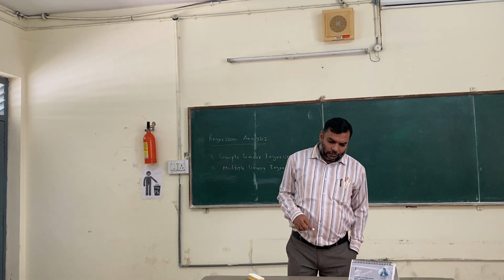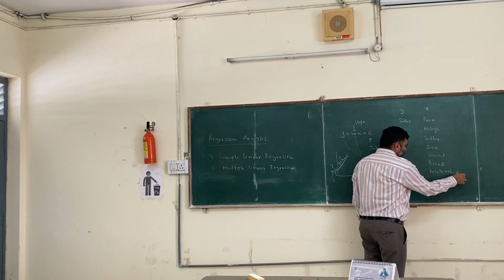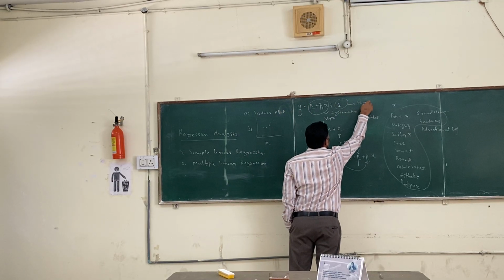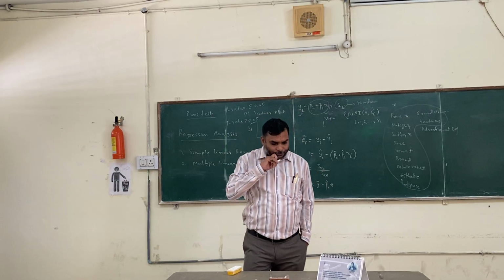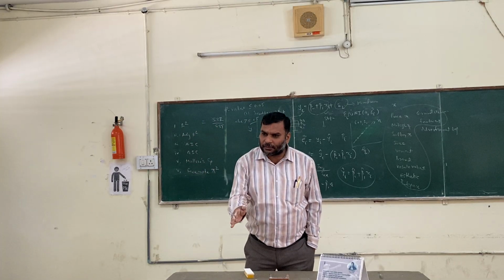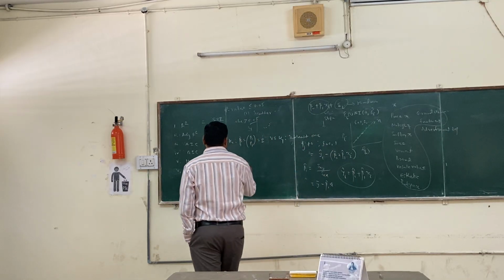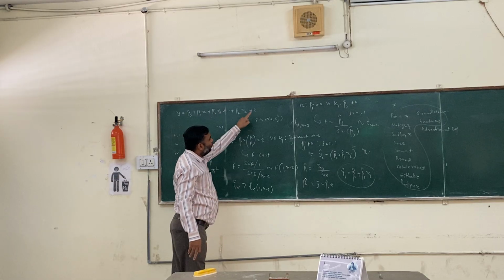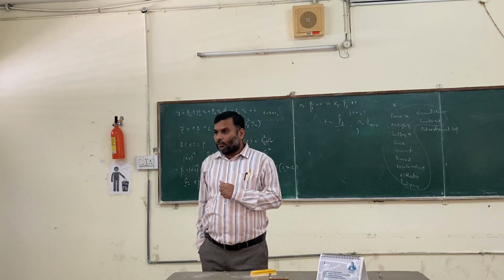Conceptual Lecture of Regression Analysis